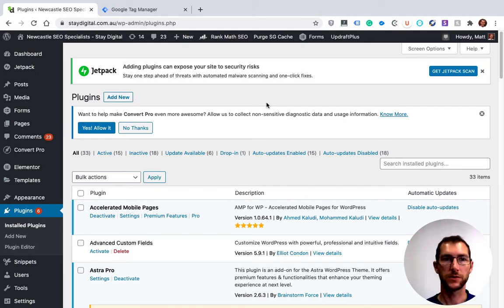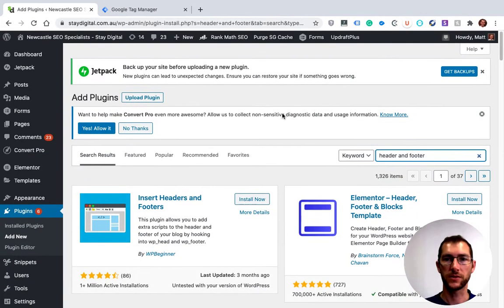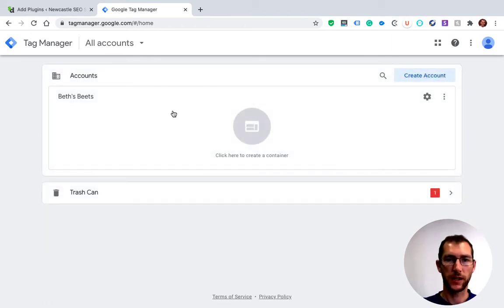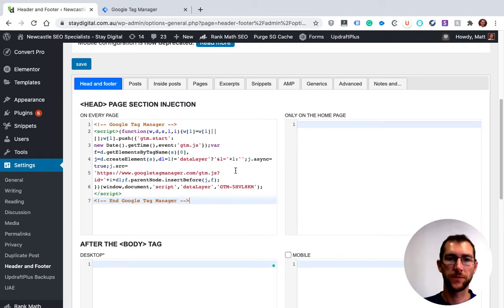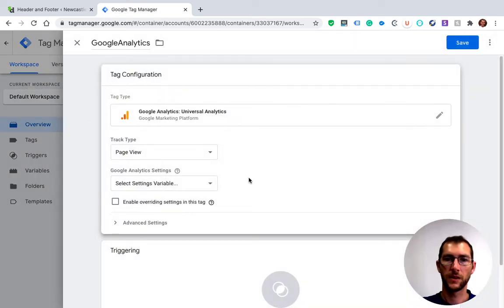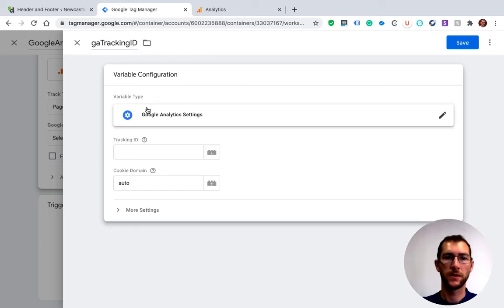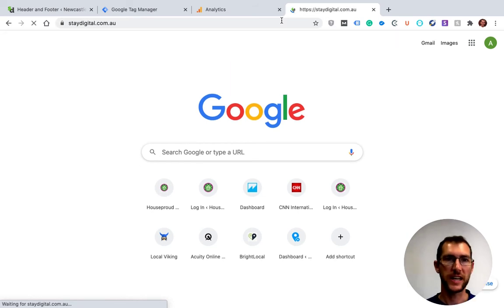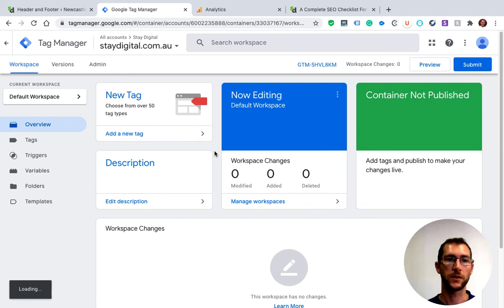How to install Google Tag Manager on Wordpress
Learn how to add Google Tag Manager to your Wordpress website and create your first Tag using the Google Analytics tag.